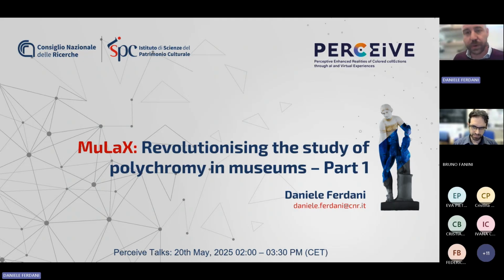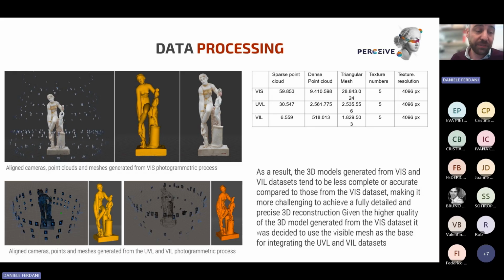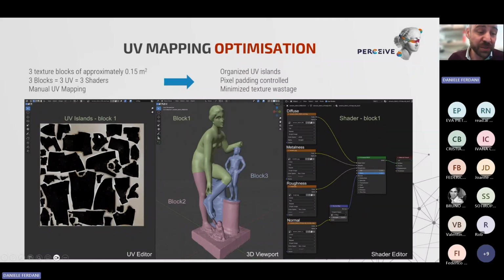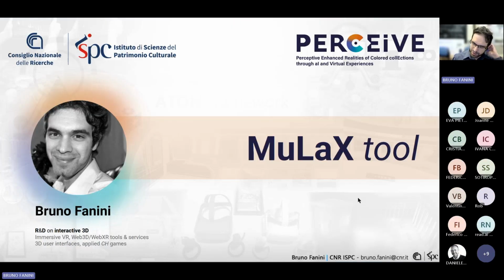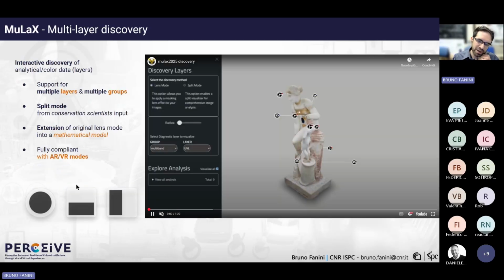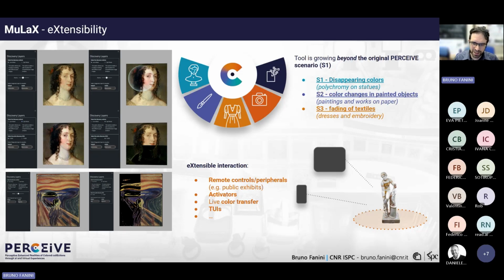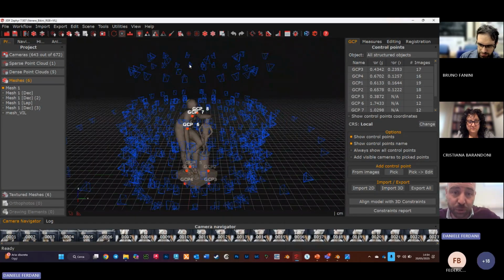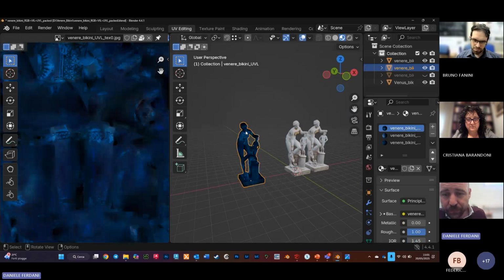PERCEIVE MuLaX Revolutionizing the Study of Lost Polychromy in Museums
PERCEIVE Talks: A Webinar Series on Caring, Preserving and Experiencing Colour in Cultural Heritage

EPISODE 3:
The third episode of our webinar series features MuLaX, a groundbreaking Web3D application designed to map and discover the diagnostic processes behind studies of lost polychromy and color changes in museum collections.

What is MuLaX?
MuLaX is an innovative tool that allows users to visualize, inspect, manipulate, and compare analytical and color layers directly on the 3D model of artworks. It supports interactive exploration of analyses through a sophisticated annotation system for spot analyses (such as microscopy, XRF, and FORS) and offers multi-layer visualization for imaging techniques like VIL and UVL, accessible in both lens and split modes.

MuLaX is web-based and available on any device, including smartphones, ensuring interoperability with modern web standards. The integration of dynamic image-based masks facilitates efficient annotation and semantic painting, enhancing the user experience. Through its connection with the PERCEIVE cloud, MuLaX promotes remote data management and processing, fostering collaboration among researchers. Additionally, with WebXR support, users can enjoy immersive experiences in Augmented Reality (AR), Mixed Reality (MR), and Virtual Reality (VR).

SPEAKERS

Bruno Fanini: Member of the Digital Heritage Innovation Lab (DHILab), Bruno has improved open-source Web3D/WebXR tools and interactive applications for Cultural Heritage.

Daniele Ferdani: Archaeologist specialized in developing site reconstruction trough VR systems, with skills in 3D modeling, image processing, and archaeological analysis.

PERCEIVE is funded by the European Union's under grant agreement Nr. 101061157. Views and opinions expressed are however those of the author(s) only and do not necessarily reflect those of the European Union or the European Research Executive Agency (REA). Neither the European Union nor the granting authority can be held responsible for them.